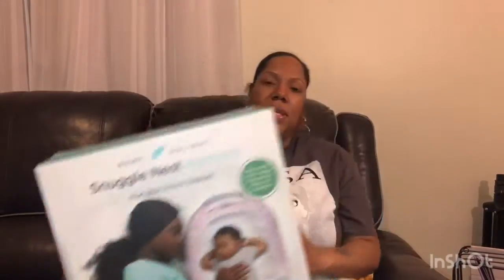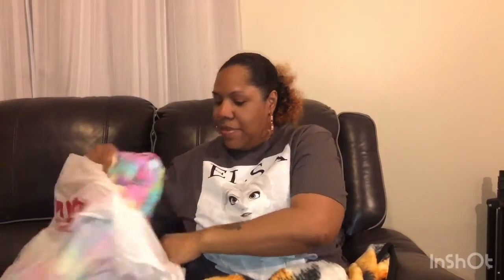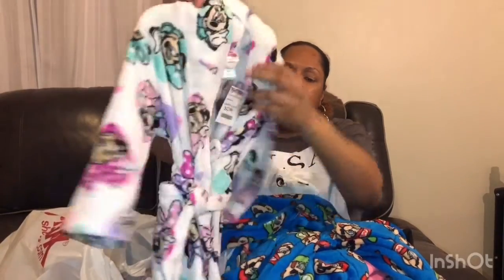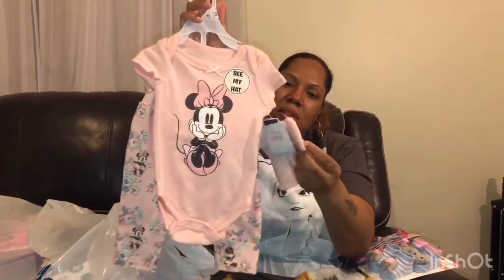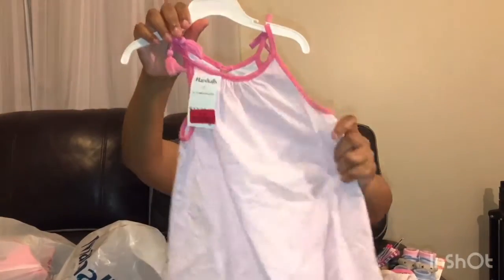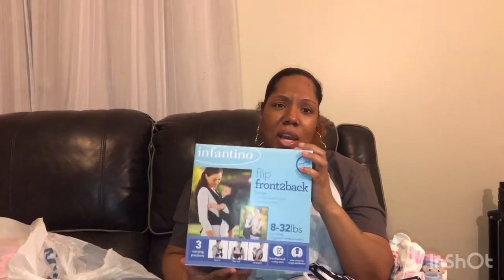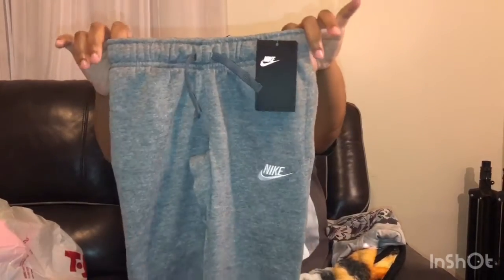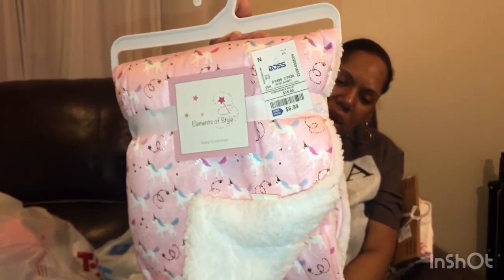Baby clothing haul | Christmas haul babyhaulclothing Christmas haul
Hey 👋🏽 everyone this video is just a little shopping I done to prepare for baby number 8 and I had to start my Christmas shopping.